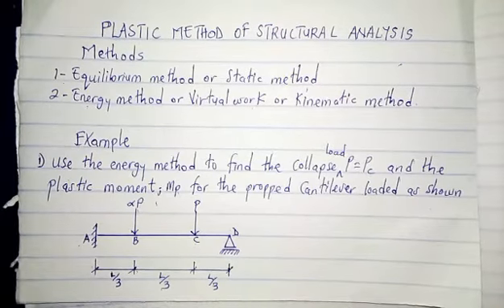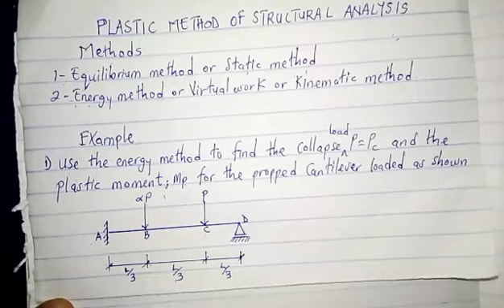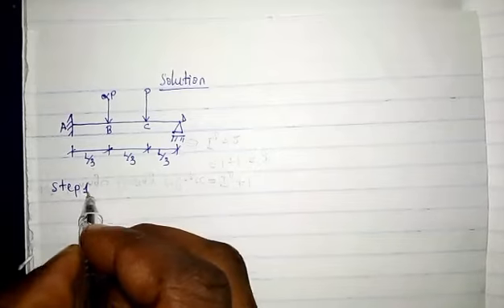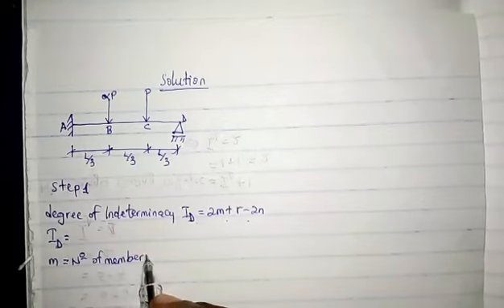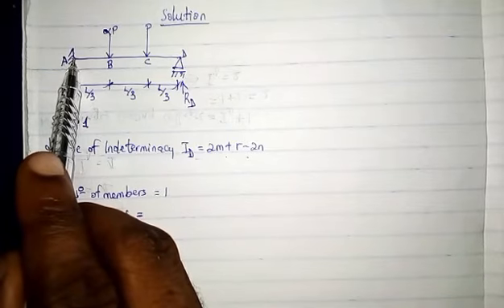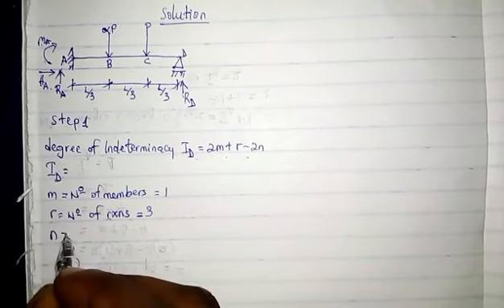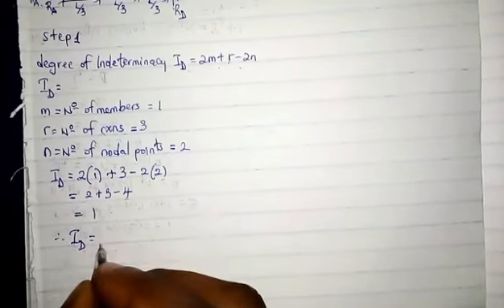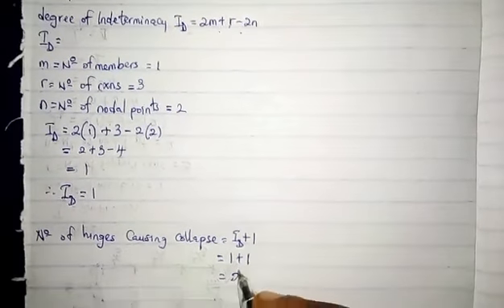plastic method of structual analysis (kinematic method) Part 1